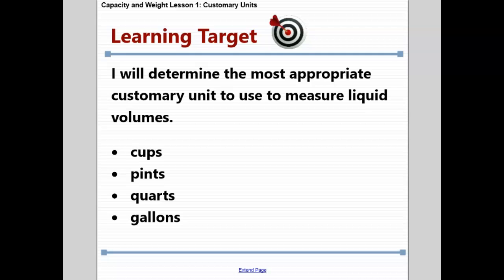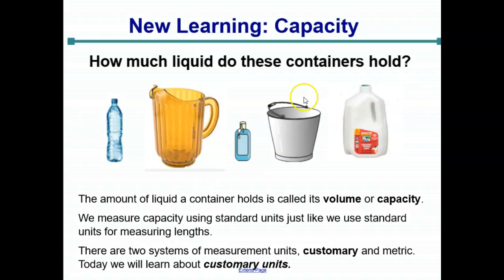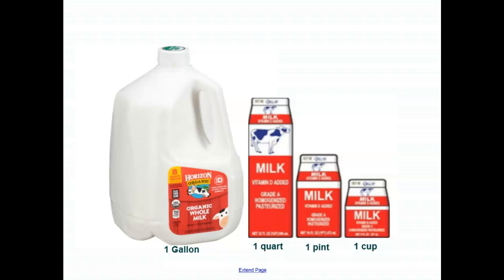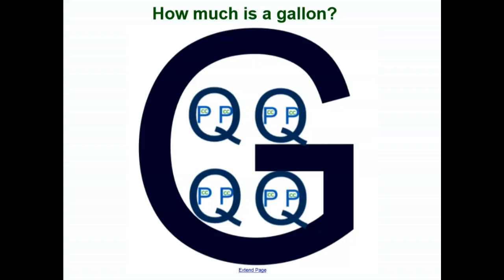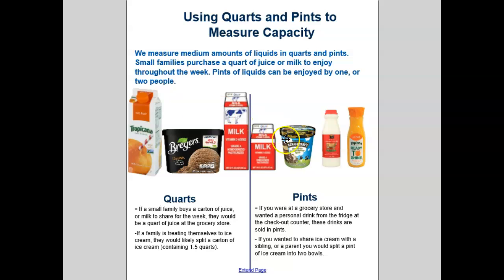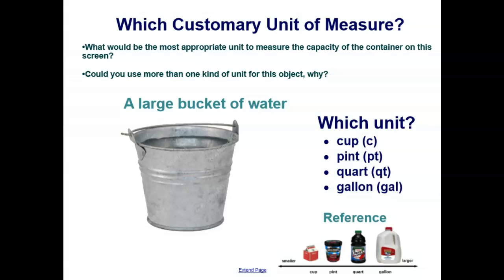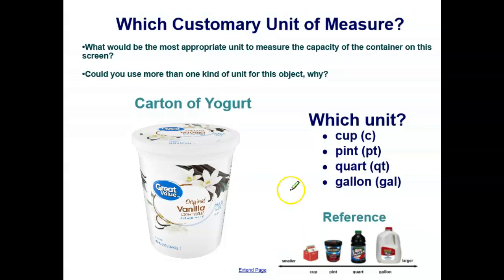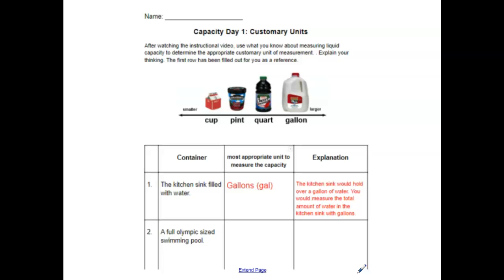Capacity Day 1: Customary Units of Capacity